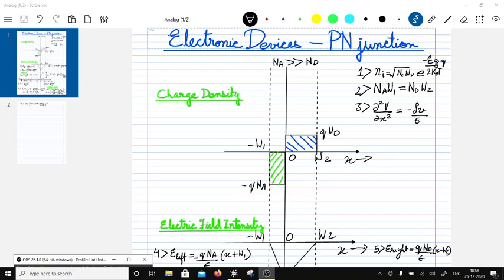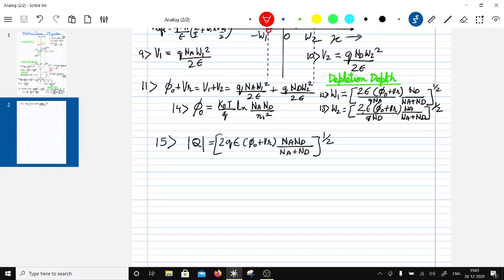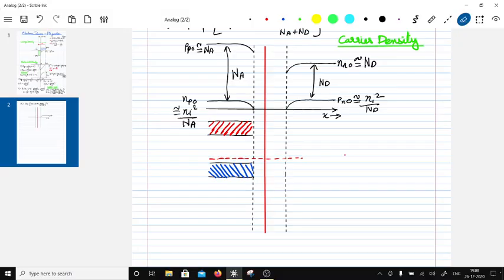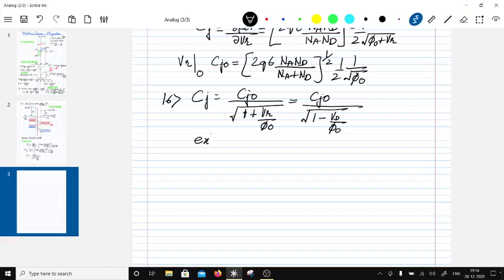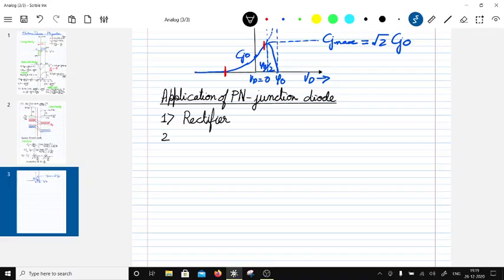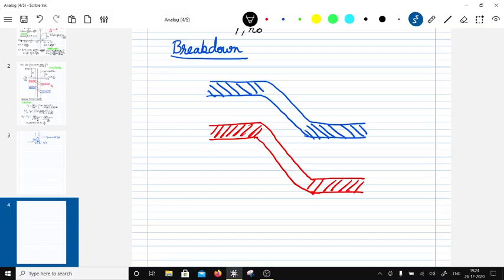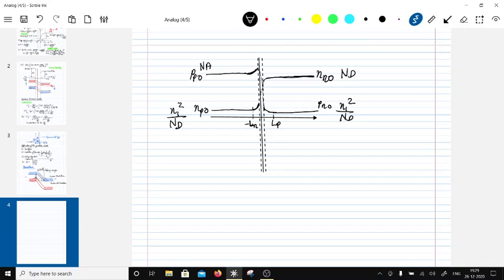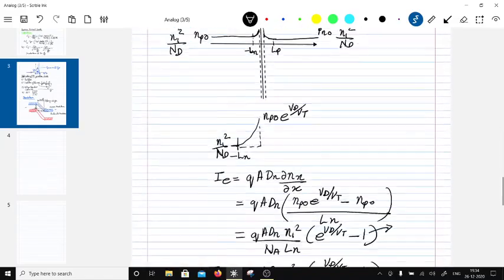Analog Integrated Circuit Design Session3